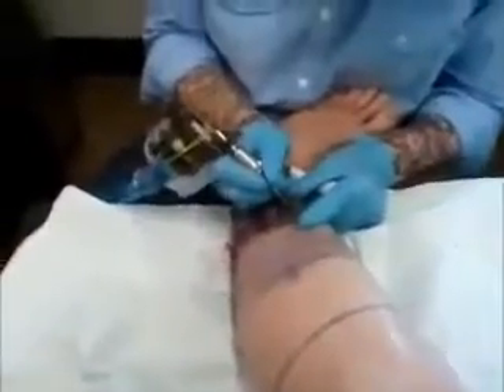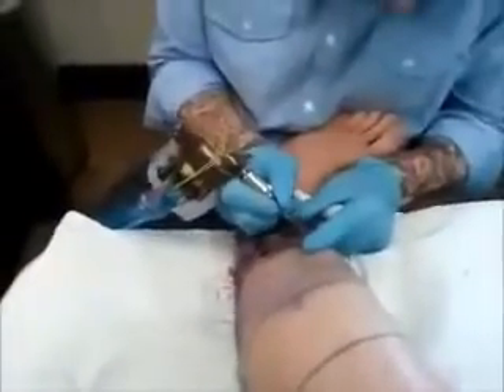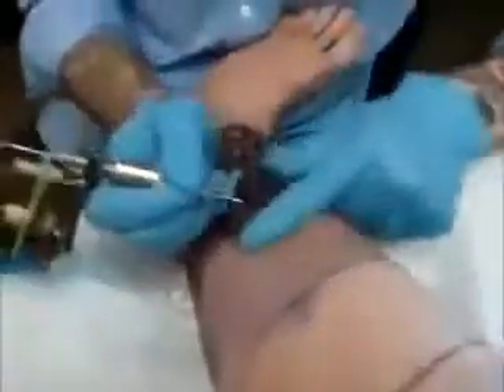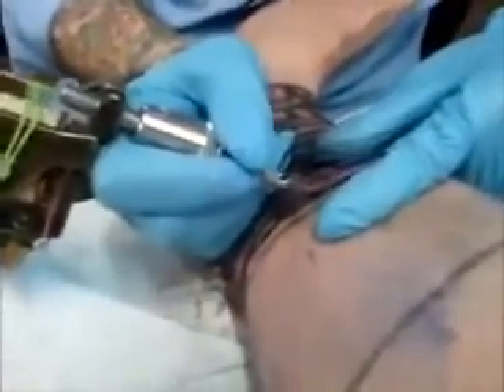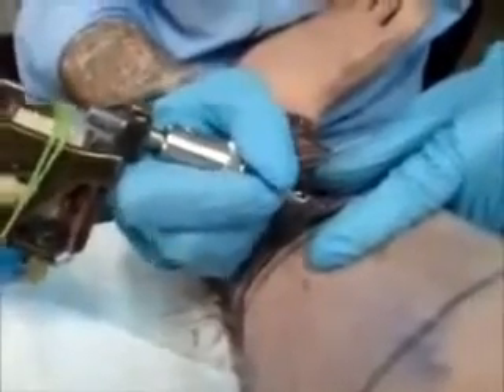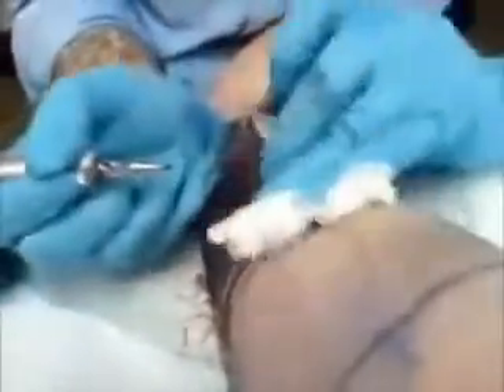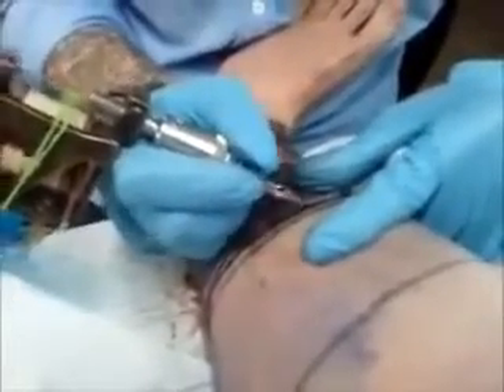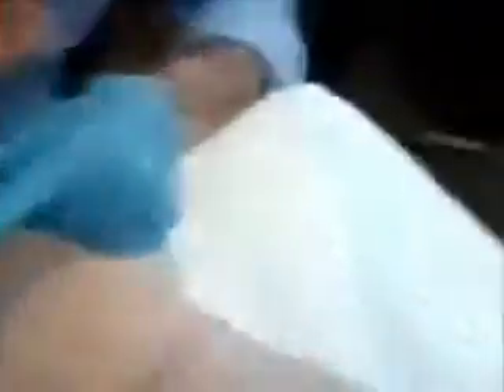Dr. Numb Testimonial - Painless Tattoo Numbing Cream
Another Customer satisfied by Dr. Numb and says that it is much better, safe and easier to use And also says that now will never get the tattoo without drnumb.